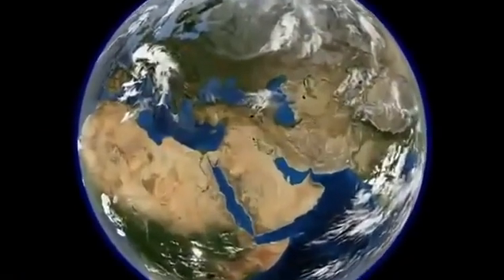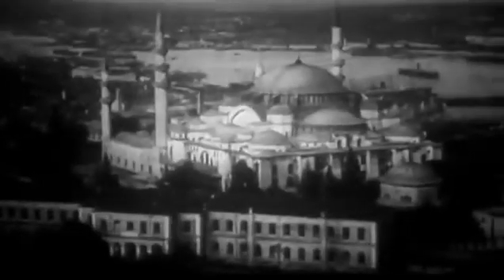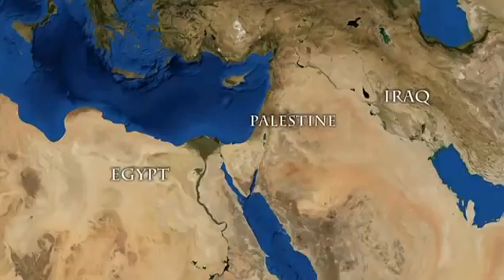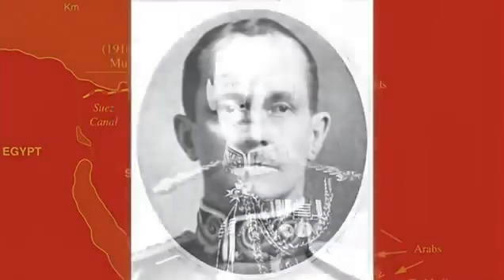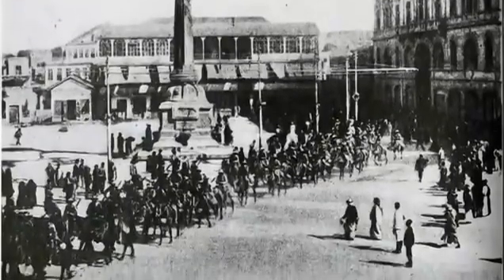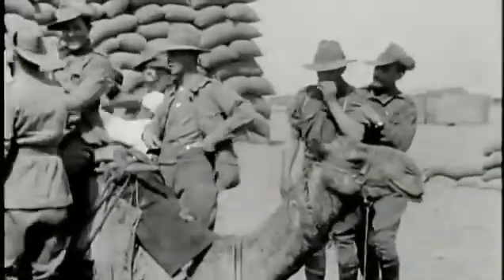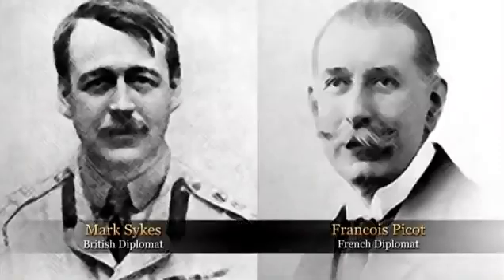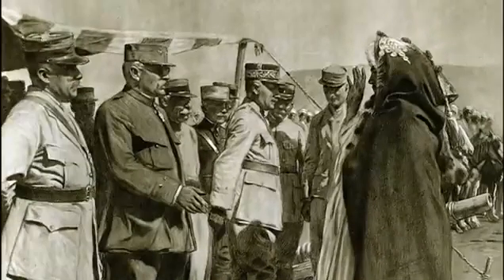Blood & Oil, the Middle East of world war 1